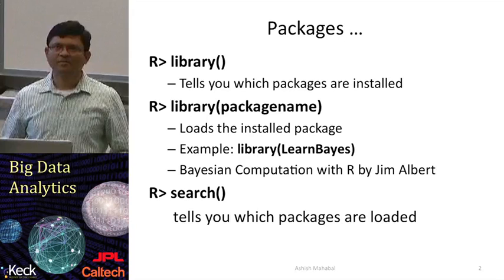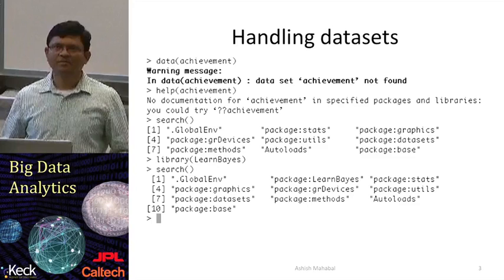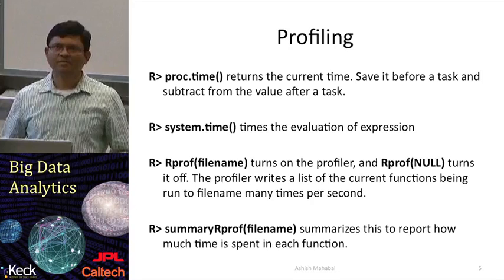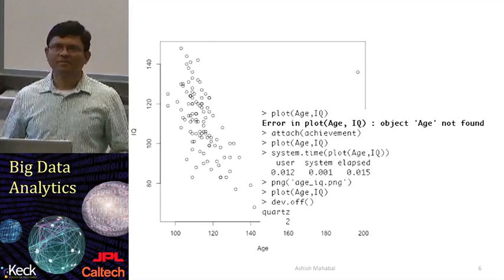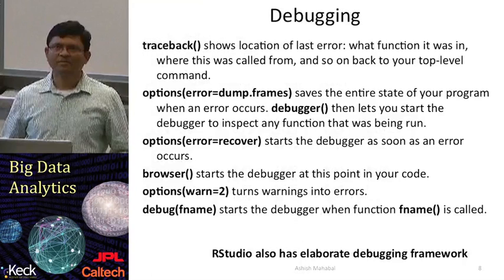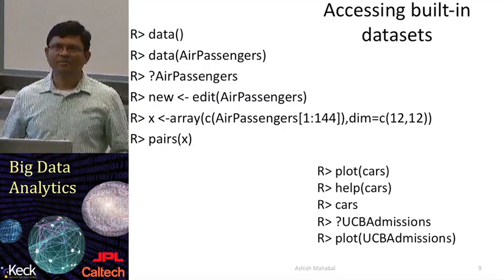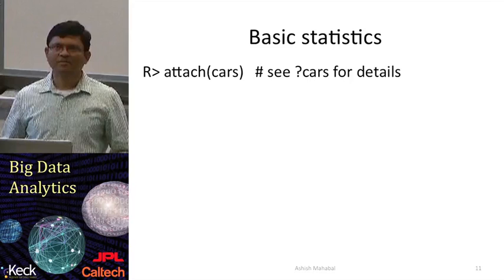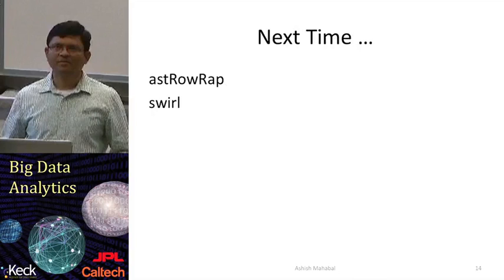Caltech-JPL School on Big Data Analytics Day 3 Lecture 3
Introduction to R (A. Mahabal Lecture 3)